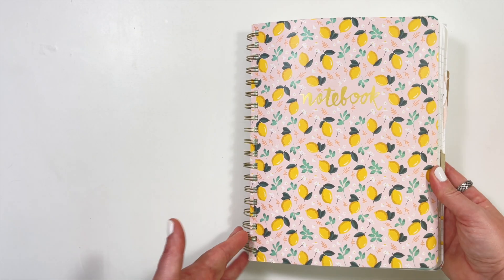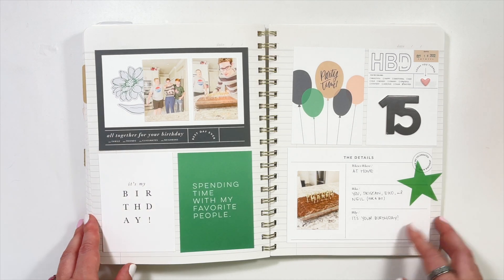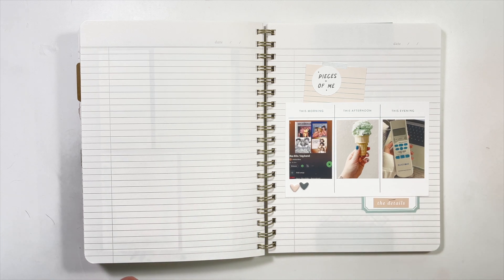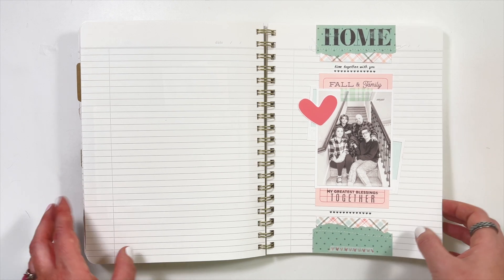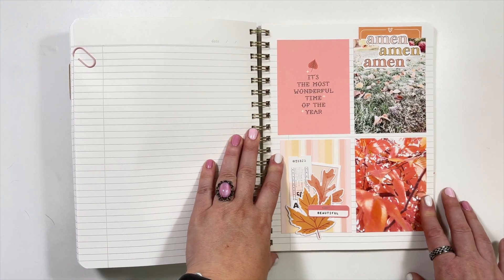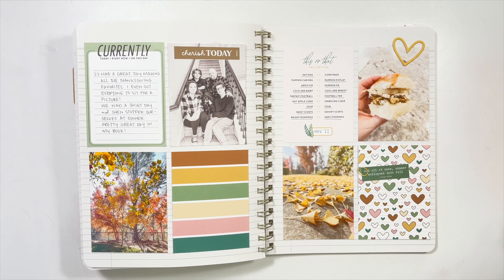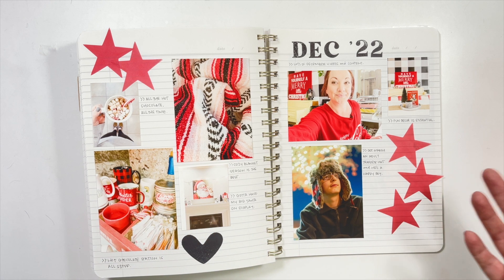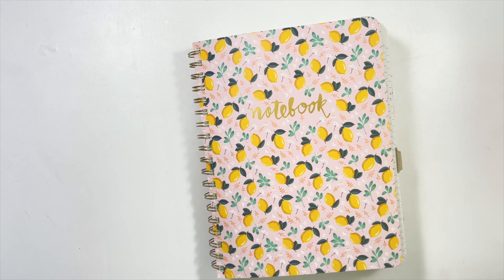Look Inside my 2022 Fringe Notebook / Part 2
Let's look Inside my 2022 Fringe Notebook!

SUPPLIES USED and OTHER INFO MENTIONED:
I find my Fringe notebooks at HomeGoods/Marshall's/TJ Max for $7